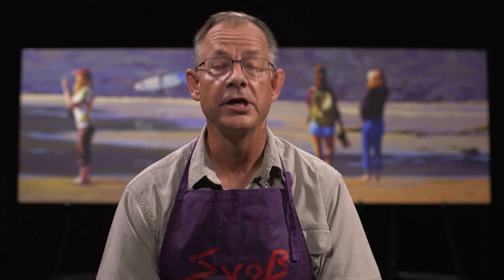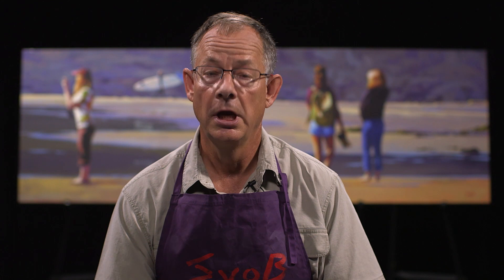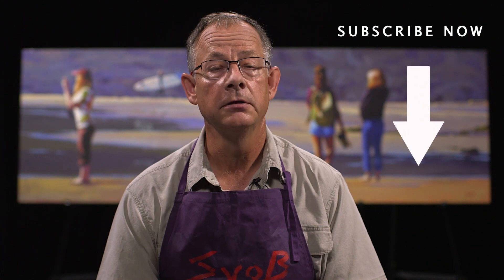How to get texture with acrylic paint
There are a million ways to get texture with acrylic paint. Here I give you many different ideas on how you can do it. Here's the link to the free PDF on: “How to fix your painting”